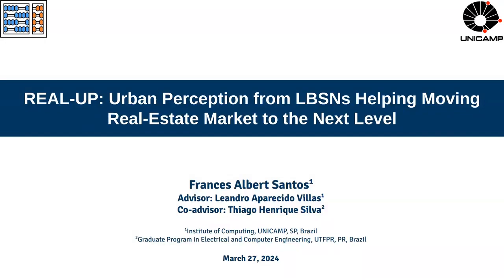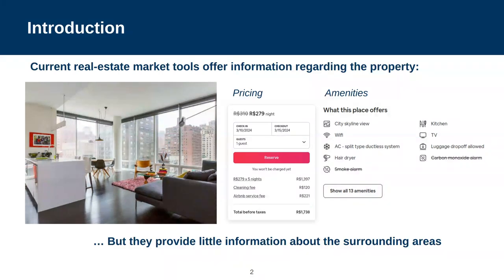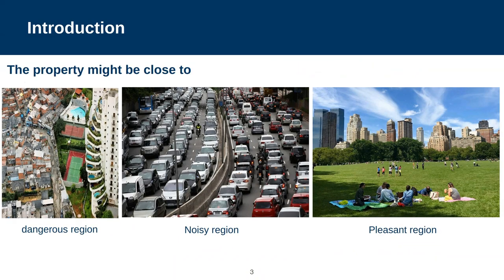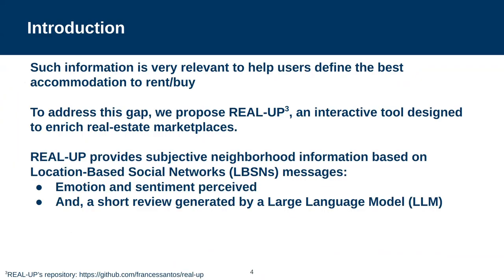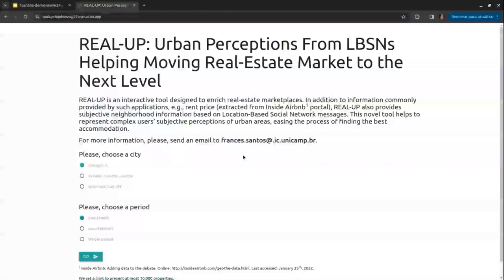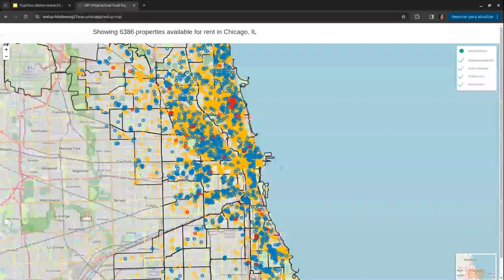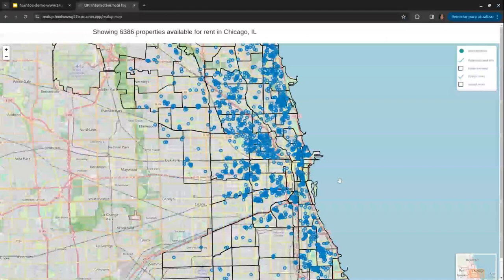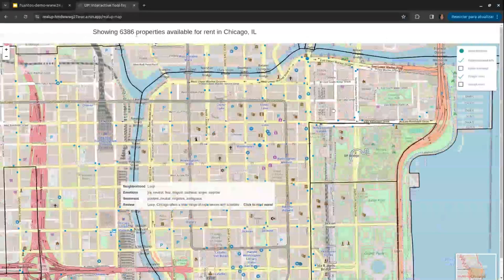[de9991] REAL-UP: Urban Perceptions From LBSNs Helping Moving Real-Estate Market to the Next Level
"REAL-UP: Urban Perceptions From LBSNs Helping Moving Real-Estate Market to the Next Level

Frances Santos, Thiago Silva and Leandro Villas"